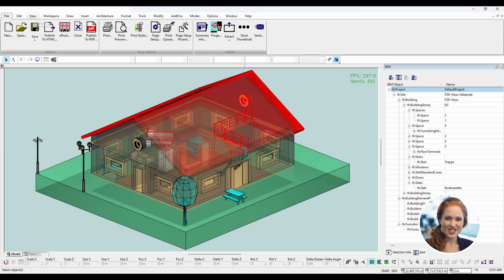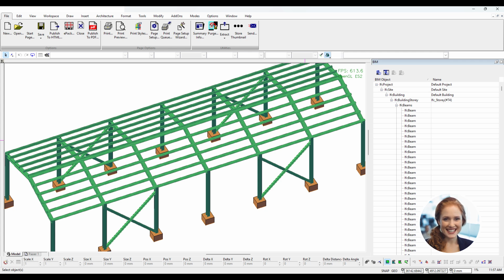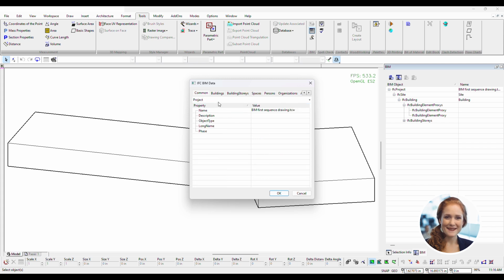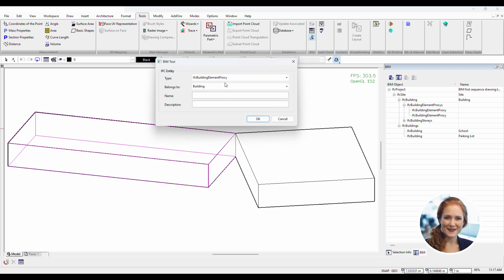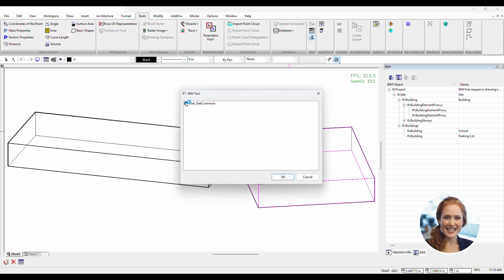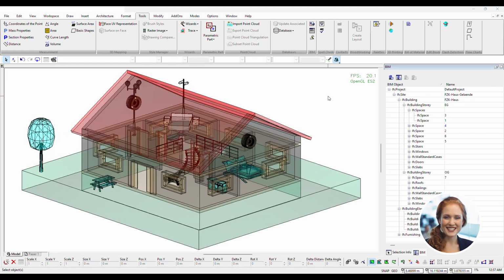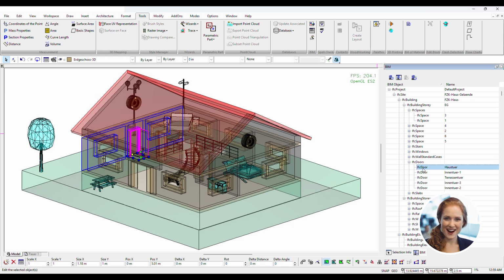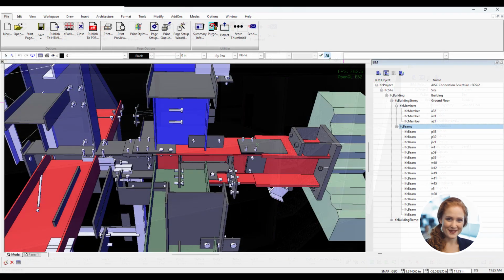Master BIM with TurboCAD: Your Ultimate Guide to Smarter Designs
🚀 Introduction to BIM & TurboCAD Platinum | Learn How to Use BIM & IFC!

Welcome to our in-depth guide on Building Information Modeling (BIM) and how it integrates seamlessly with TurboCAD Platinum. In this tutorial, we’ll walk you through the fundamentals of BIM, its benefits, and how TurboCAD supports IFC (Industry Foundation Classes) for better collaboration and data management.
📌 What You'll Learn in This Video:
✅ What is BIM and why it's essential for modern design

✅ The role of IFC in interoperability and data exchange

✅ How to add BIM attributes to your TurboCAD designs

✅ Organizing your projects using BIM hierarchy & parametric objects

✅ Exploring BIM attributes in *basic and complex models*

We’ll start with a simple example—adding BIM data to slabs—before moving on to a *detailed house model* that showcases how TurboCAD helps manage complex designs efficiently. Whether you’re working on *architecture, engineering, or construction projects*, BIM and TurboCAD’s powerful tools will help streamline your workflow and enhance collaboration.